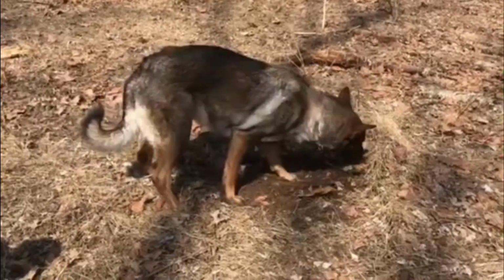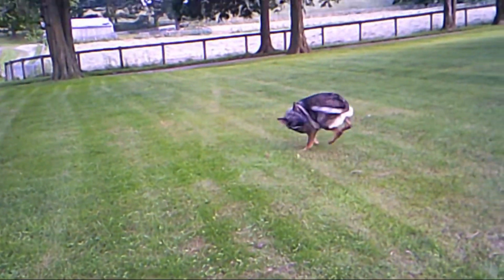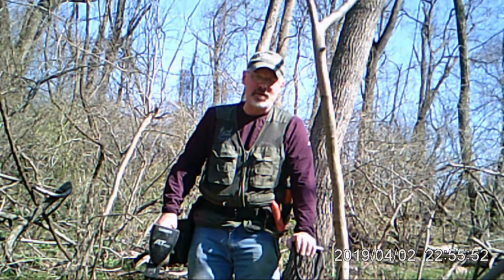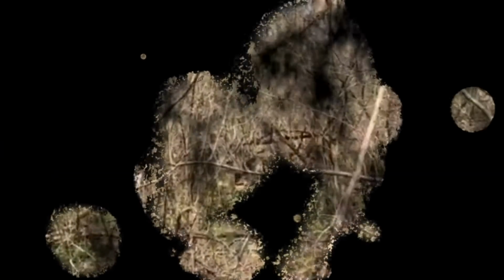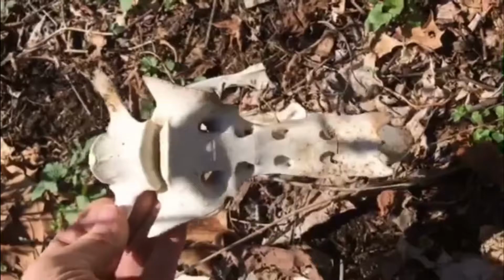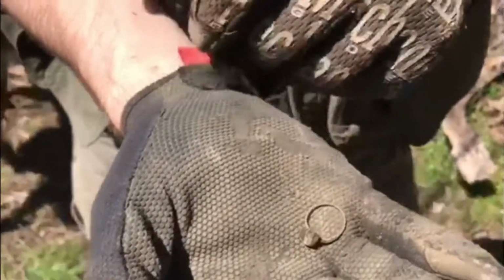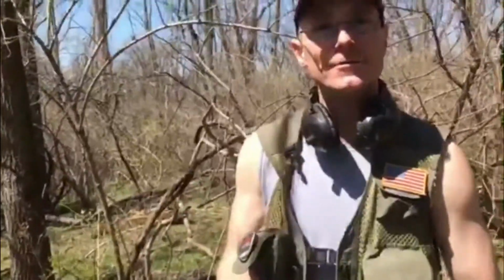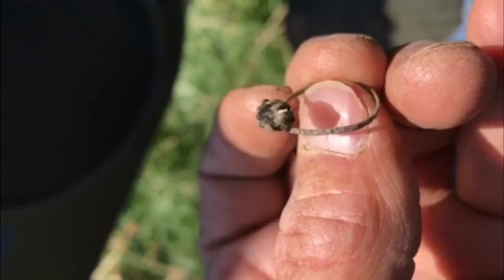K-9 DIGGERS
metal detecting, coin hunting, treasure hunting